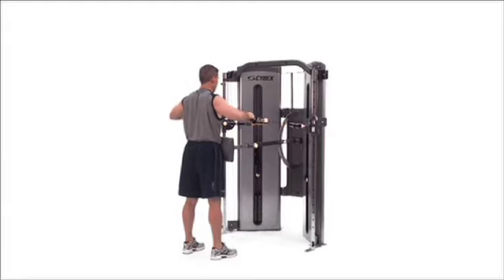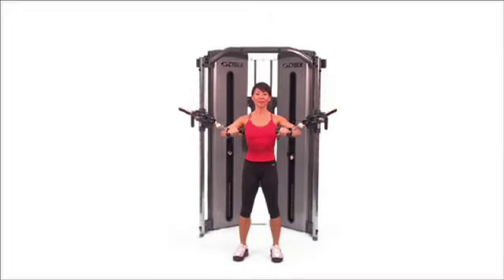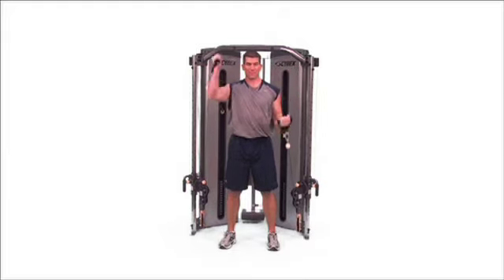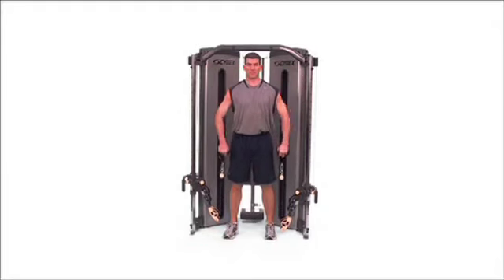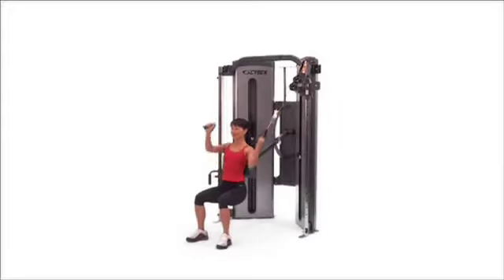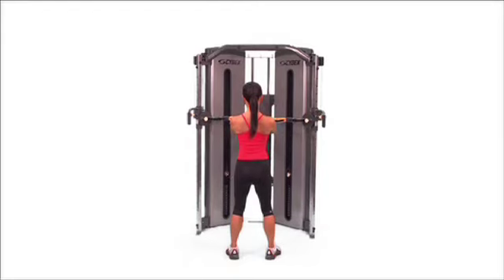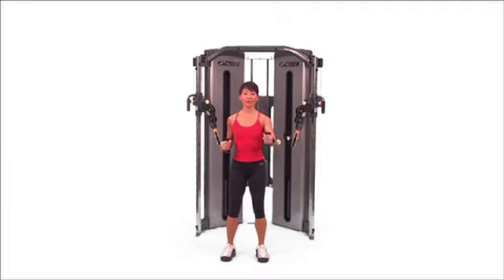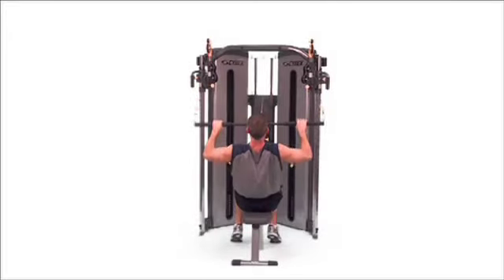Bravo Training: Compound Upper Body Exercises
A collection of compound upper body exercises that are capable with the Cybex Bravo functional trainer.